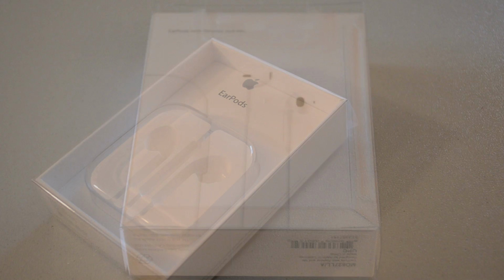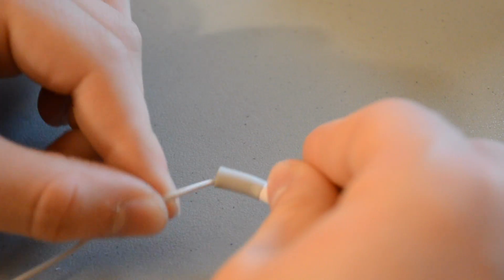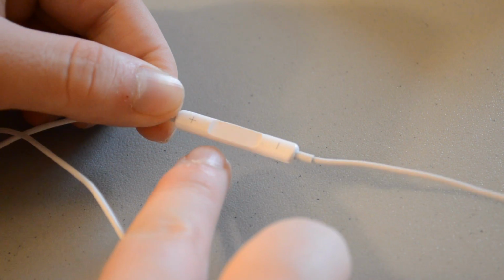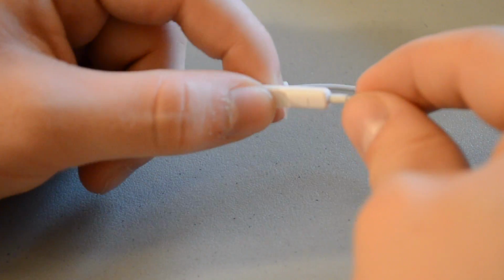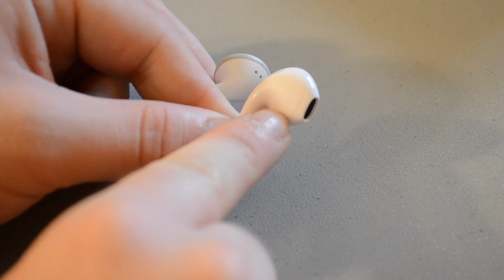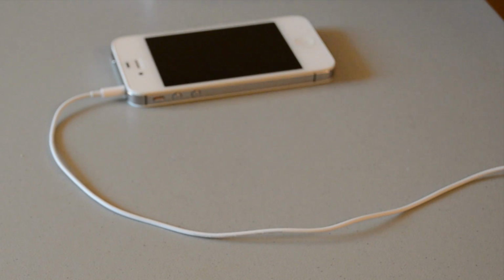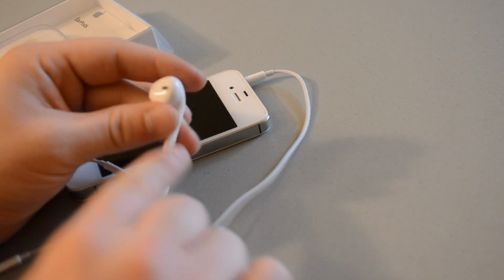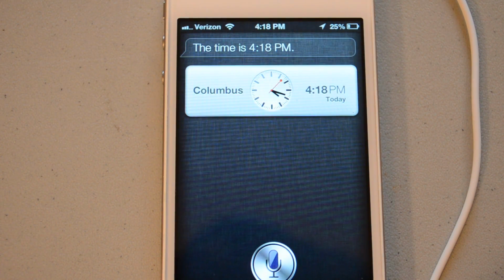Apple iPhone 5 earPods 2012 Review! First Look! earbuds headphone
Here is a video of the 2012 Apple iPhone earPods, the newest generation of Apple earbuds.